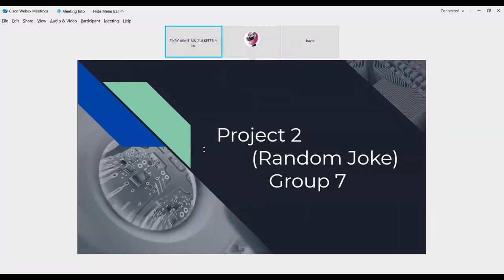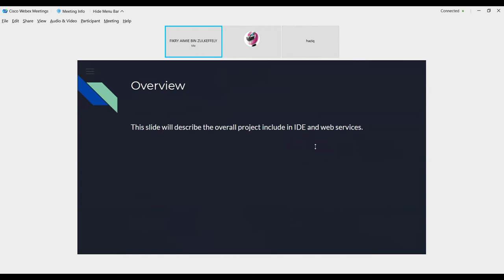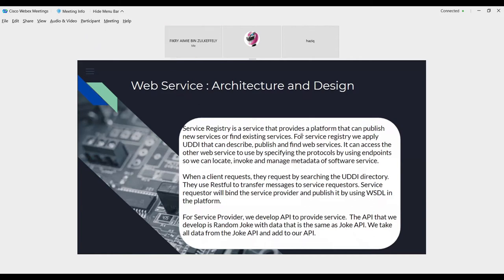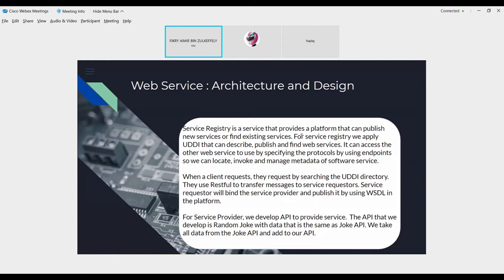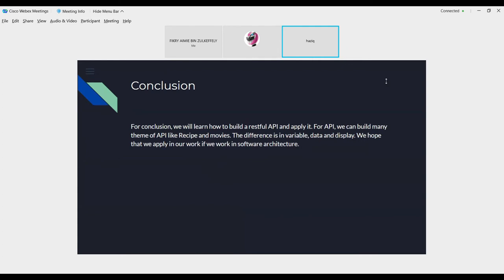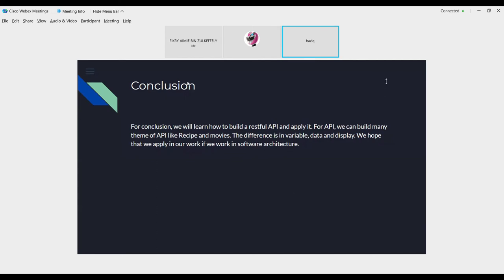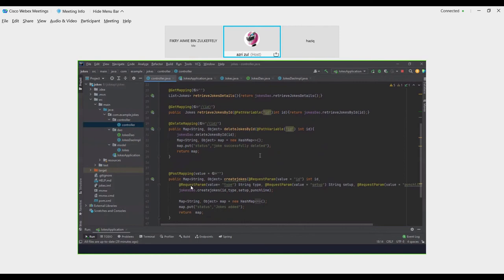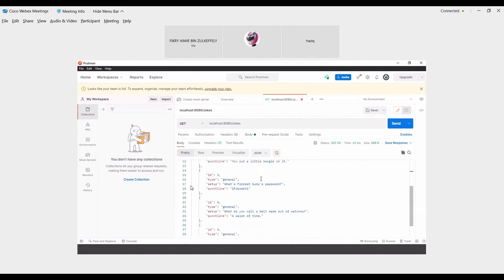Software Architectures Group Project 7 (Random Jokes API)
Lecture : Dr Masita

Group Member:
1. Fikry Aimie bin Zulkeffely (S56223)
2. Mohd Ramdan Haziq bin Zakaria (S56696)
3. Muhammad Azri bin Zulkifli (S55922)